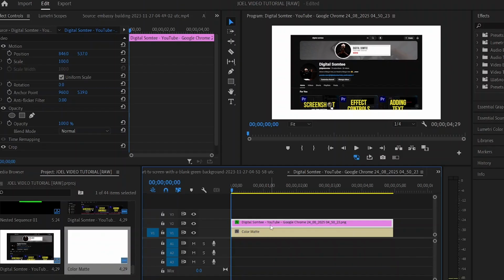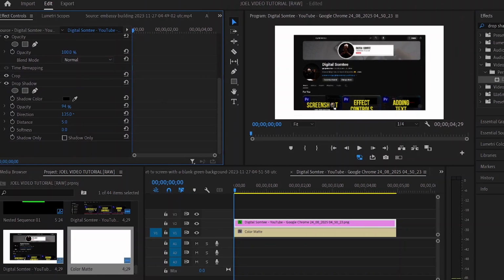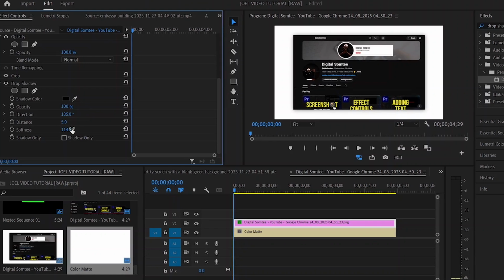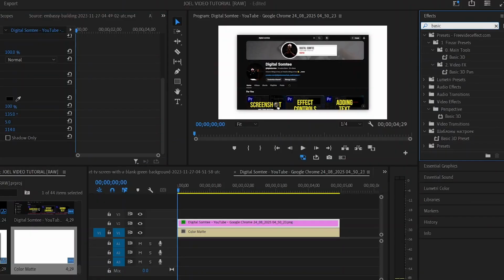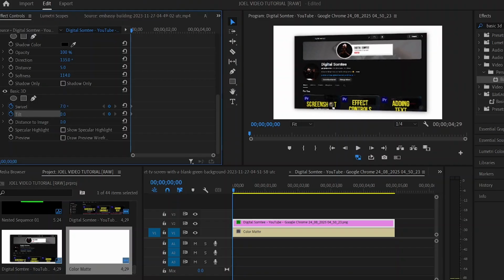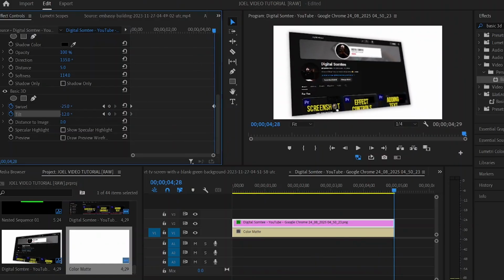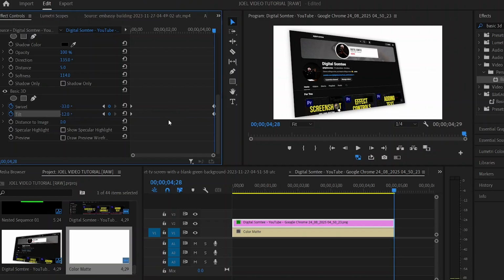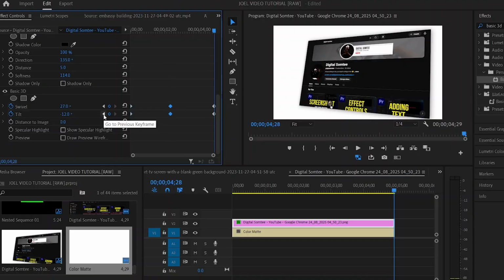How to ANIMATE a SCREENSHOT in Premiere Pro (Smooth Motion Tutorial)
Want to make your static screenshots come alive in your edits? 📸✨
In this tutorial, I’ll show you how to animate screenshots in Premiere Pro using the Basic 3D and Crop effects — plus keyframes to create smooth, cinematic motion.

Here’s what you’ll learn:
✅ How to apply the Basic 3D effect for depth and rotation
✅ How to use the Crop effect to add dynamic motion
✅ How to animate with keyframes for smooth transitions

Whether you’re showcasing a design, a webpage, or a phone app, this technique will make your content look professional and engaging.